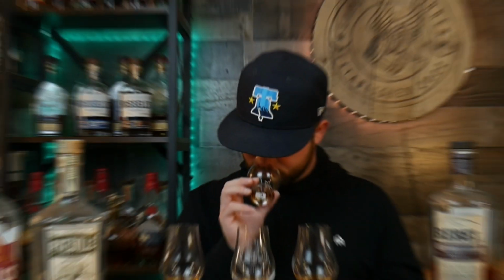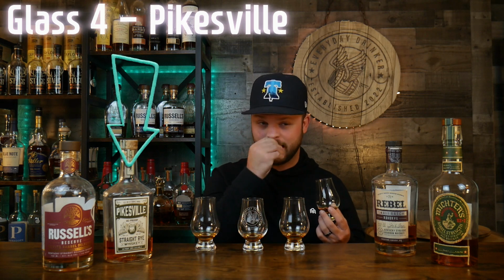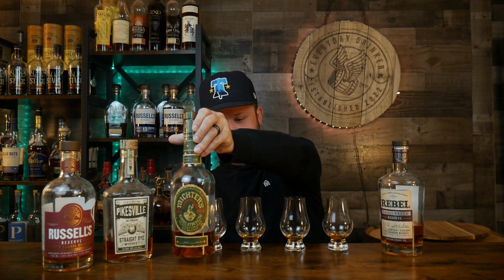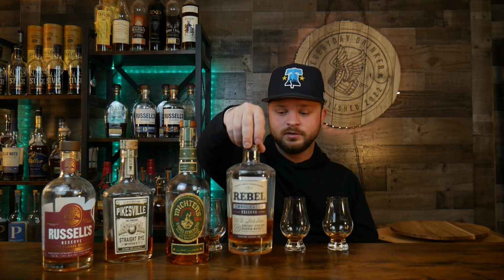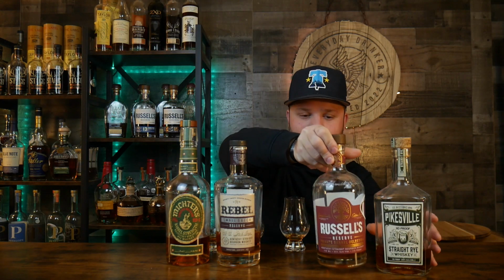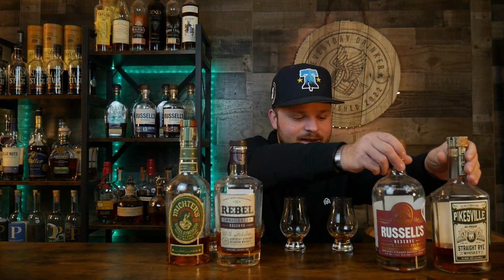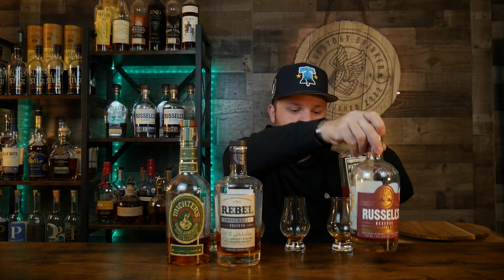Does Allocated Always Mean BETTER?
Today we do a blind featuring a HIGHLY Allocated rye whiskey. Does allocated mean better? Let's find out.